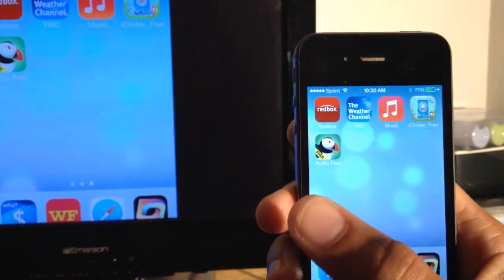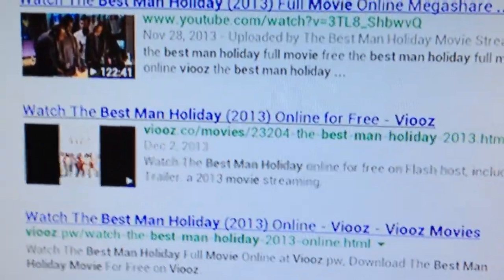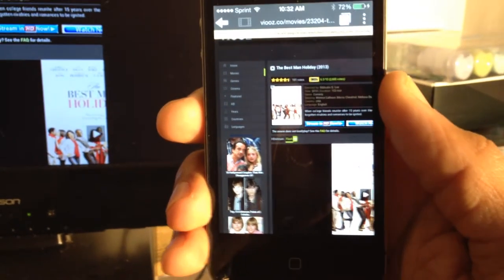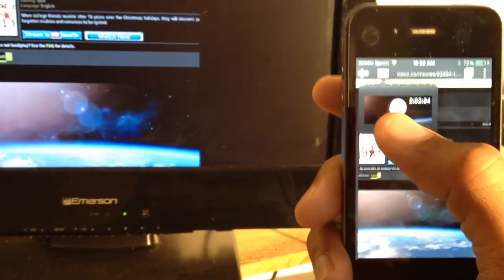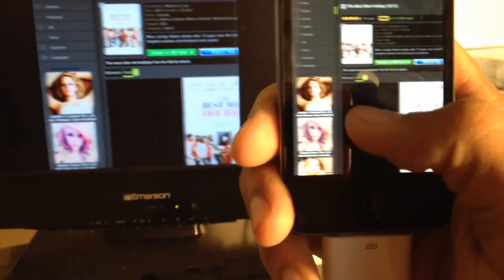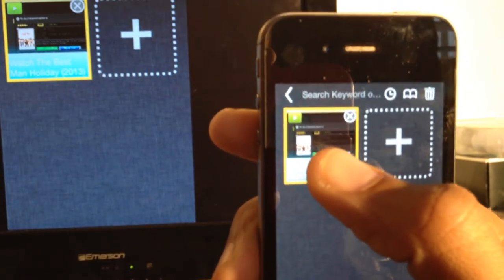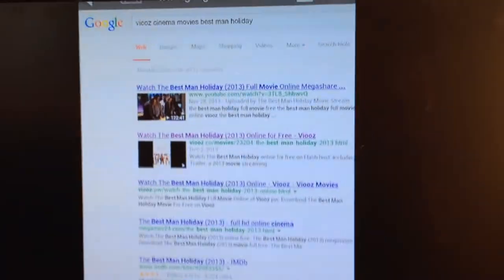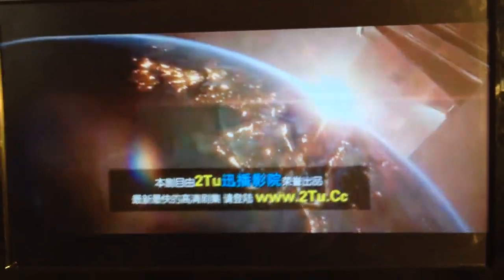Watch Free Streaming Movies From IPad, Ipod, Iphone 4th generation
Free Streaming movies from any 4th generation ipad,pod, or iphone